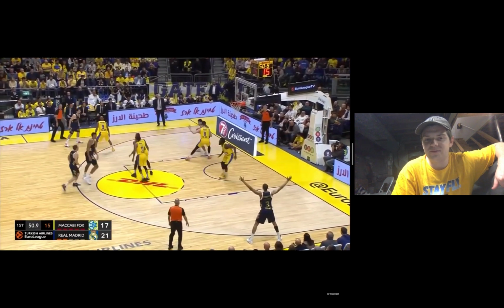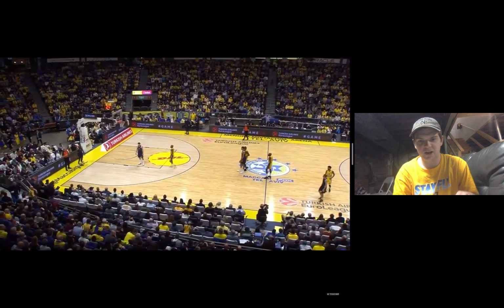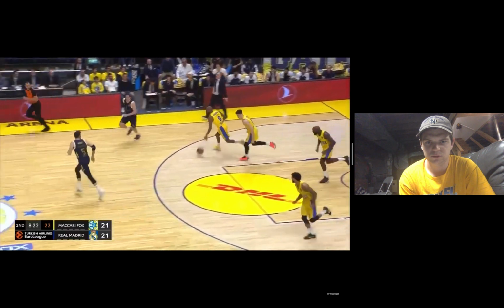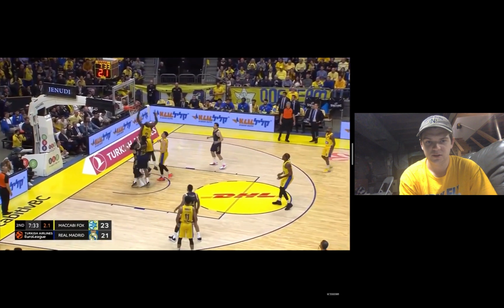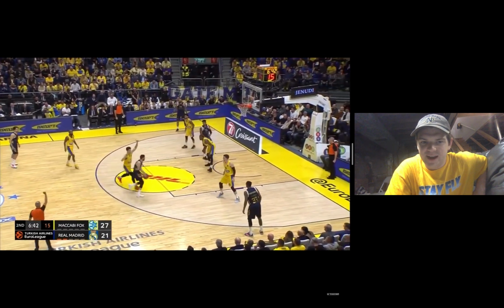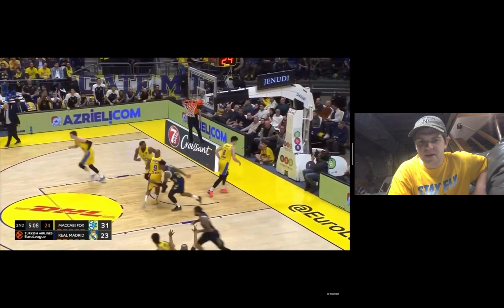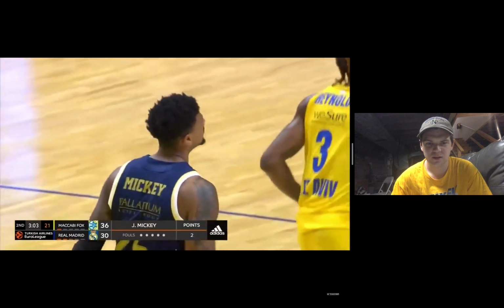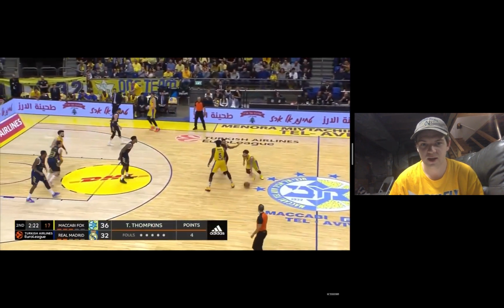2020 NBA Draft Scouting || Deni Avdija is a JACK OF ALL TRADES || 1st Half vs Real Madrid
In this video I break down Deni Avdija's performance against Real Madrid in the EuroLeague. I like Avdija as a prospect, but I do struggle to see a player who I'd put in the top 10 of my big board this year. He is good at a lot of things, but not necessarily great at anything. It will be interesting to see how his game translates to the NBA because there are a lot of things to like about him.

Thanks to Karl Matthew Chan for suggesting Deni Avdija!

And remember if you want to see a prospect covered sooner rather than later, comment who you want to see. Otherwise I just go in a random order!